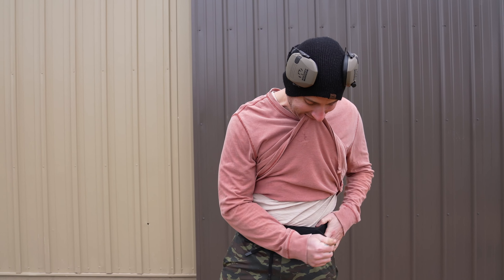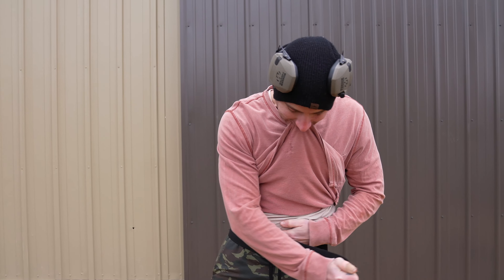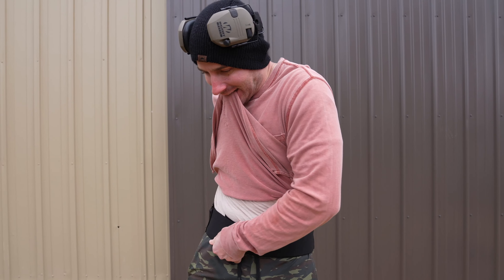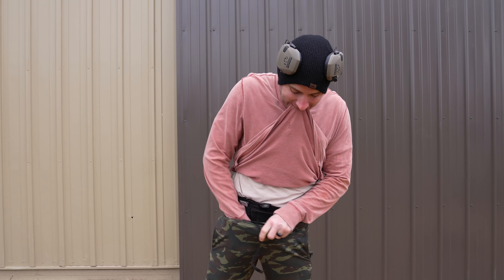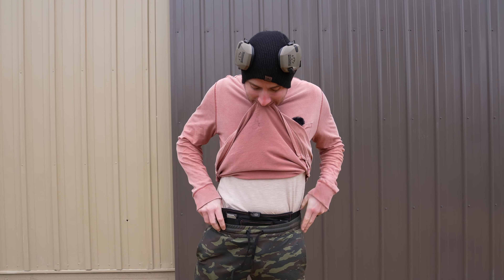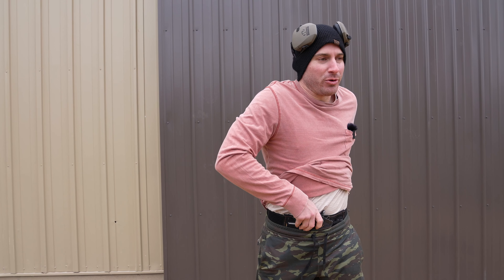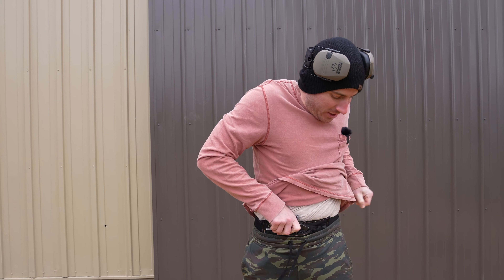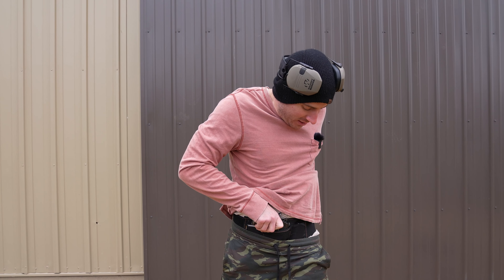The Ultra Comfortable VNSH Holster - See Why You'll never NOT carry Now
Don’t let an uncomfortable holster prevent you from protecting yourself & your family.  With this comfortable VNSH holster you'll never NOT carry.

The VNSH Holster is rapidly becoming one of America’s best-selling holsters… and for good reason too!

The VNSH holster is the most comfortable holster you will EVER wear and works with any clothing imaginable.

That’s because the built-in waistband simply goes around your torso like a belt, and doesn’t need to hook or clip to your pants or belt.

And its design practically guarantees you will not print, which makes your gun virtually invisible to others.

But where it really excels (and where most other holsters fail miserably) is that it helps you carry your gun anywhere while packing a full load out of 2 backup magazines.

All right so I'm going to set it up and show you how we put the holster on
All right that's it for the appendix.

Retention is good now if I want to move it pretty simple just spin it like this.

Not so bad, and of course, you can do any kind of configuration you can do high up here smaller back you can do like I showed you appendix there's a bunch of different ways that you can do it but most important thing is it works.